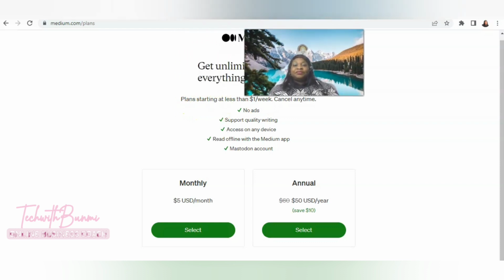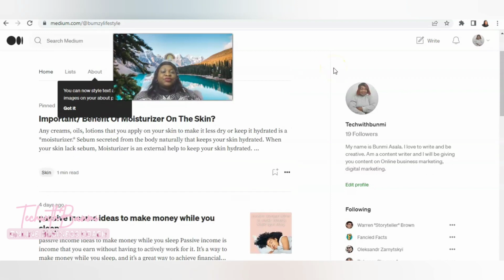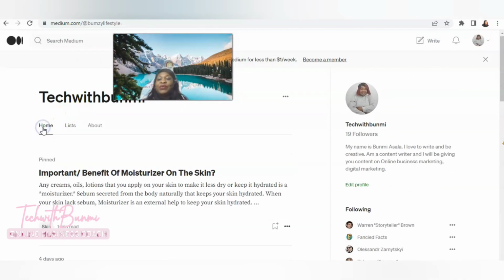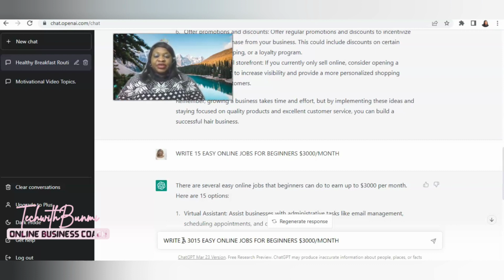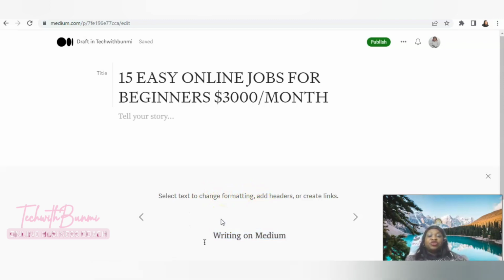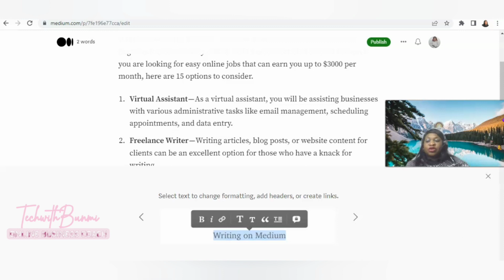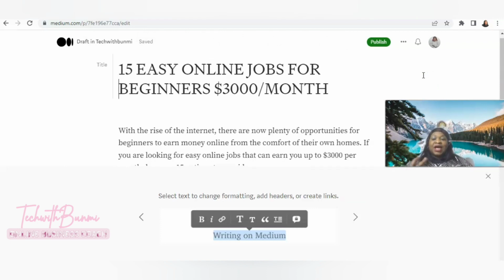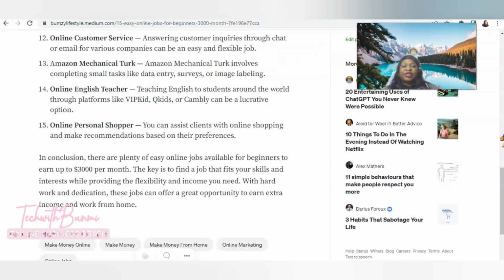How to start a FREE money Making Blog with ChatGPT and Medium in 2023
Are you interested in making money online? Do you want to start a blog but don't know where to begin? Look no further! In this video, I will show you how to start a free money-making blog with ChatGPT and Medium in 2023.

First, we'll start by discussing what Medium is and how it can help you make money blogging. Medium is a popular blogging platform that allows you to publish your writing and reach a large audience. Medium has a built-in partner program that pays writers for the content they create. By participating in the partner program, you can earn money for your writing on Medium.

Next, we'll dive into how to get started with ChatGPT. ChatGPT is a language model that can assist you in creating high-quality content for your blog. By using ChatGPT, you can easily generate ideas and write content for your blog that is both engaging and informative.

We'll also cover how to choose a niche for your blog and how to create content that resonates with your audience. Additionally, we'll discuss how to promote your blog and grow your audience using social media and other marketing strategies.

By the end of this video, you'll have all the tools you need to start a free money-making blog with ChatGPT and Medium in 2023. Whether you're a beginner or an experienced blogger, this video will provide you with the guidance and support you need to succeed.

So what are you waiting for? Grab a pen and paper, and let's get started on creating your very own money-making blog with ChatGPT and Medium!
Medium.com
ChatGPT

There is no guarantee of any results using the techniques and ideas  mentioned in this video.  Your results may vary depending on your work ethic, experience, knowledge, and application of skills